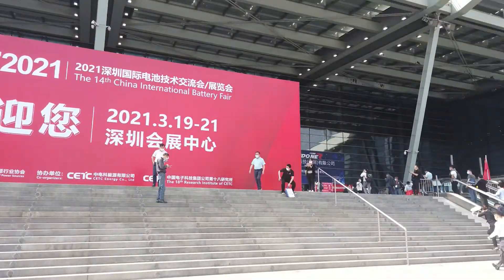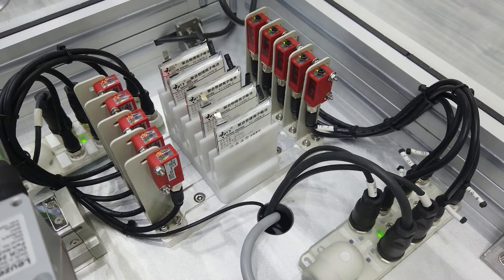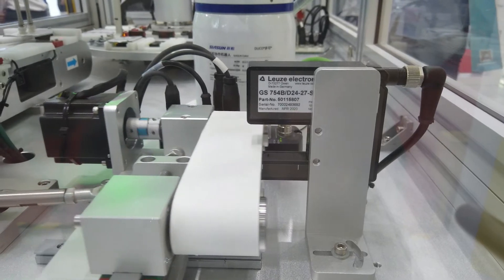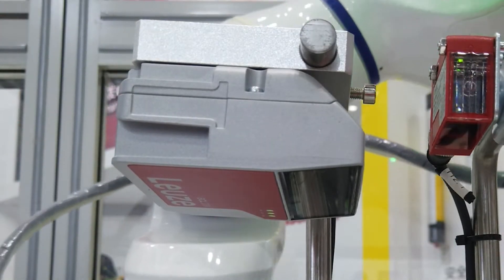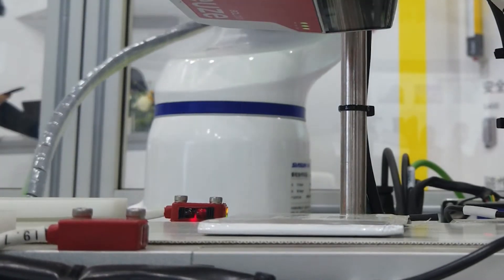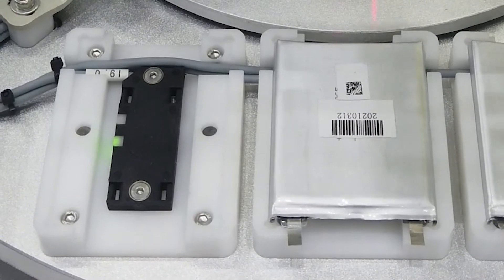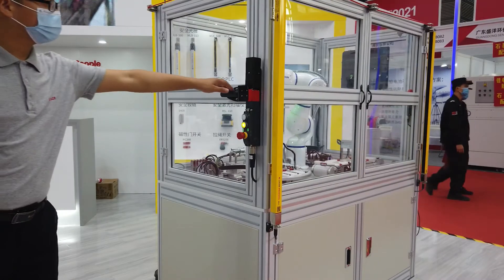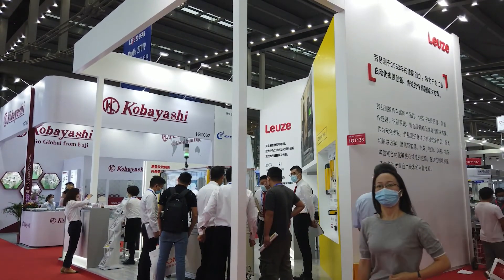Sensors for fully automated battery production/battery manufacturing in the automotive industry.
We are an international sensor expert in automation technology.

At the 14th China International Battery Fair - the CIBF 2021 in Shenzhen, we impressively demonstrated the contribution our sensors make in lithium battery production. Our solutions and products support the production of lithium batteries - as well as automation, quality assurance, traceability and in terms of machine safety.
- Series 3C through-beam photoelectric sensors reliably detect the battery through a 2.5 mm x 2 mm light spot. Due to the through-beam principle and laser light, mutual interference is avoided.
- The GS 754B measuring fork photoelectric sensor has a correction function and determines diameters and the position of edges.
- Our DRT 25C dynamic reference probe reliably detects any objects on the conveyor belt and activates the barcode reading function of the BCL 248i
- Stationary barcode readers of the BCL 248i series read all common 1D codes on the battery. Thanks to the high scan rate of up to 1,000 scans/s, code reading is always reliable - even for objects with high movement speeds and in confined spaces.
- Series 2 miniature throughbeam photoelectric sensors detect batteries on the conveyor line with a light spot of 5mm
- FT5.X3 photoelectric proximity switches with V-optics and precise focus point detect reflective objects such as batteries using infrared light.
- LCS capacitive sensors reliably detect non-metallic objects with adjustable sensing distance. This ensures high functional reliability and flexibility in the application.

Safety at Leuze -
The entire safety technology from a single source!
- Our MLC 500 safety light curtains monitor machine openings and detect the intrusion of fingers or hands.
- RSL 400 safety laser scanners monitor areas for the presence of persons.
- L 300 guard locking safety switches keep doors and flaps closed until released by an electrical signal.

We are technology and innovation leaders in the field of sensor technology
And have set ourselves the goal of making our customers permanently successful in a constantly changing industry. With the application solution that exactly meets our customers' requirements.